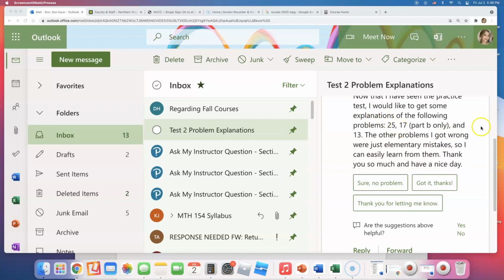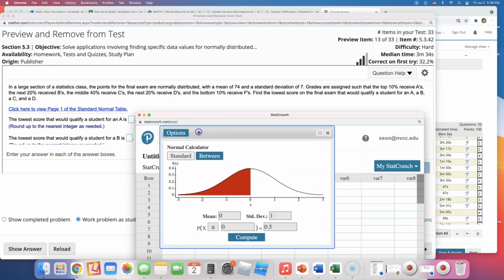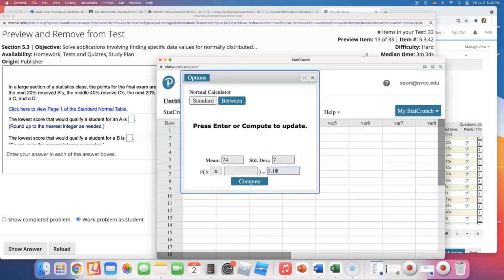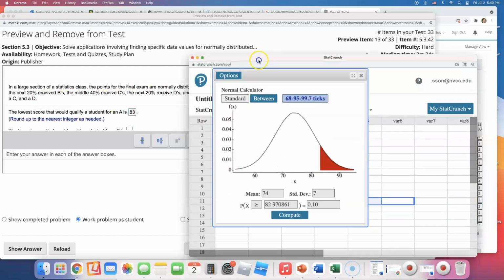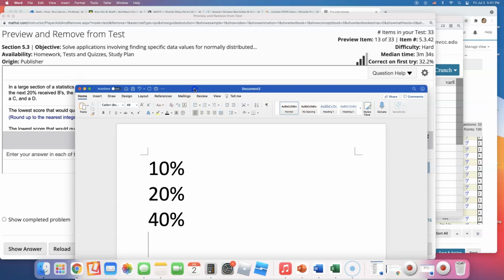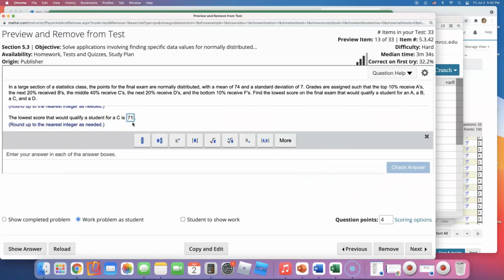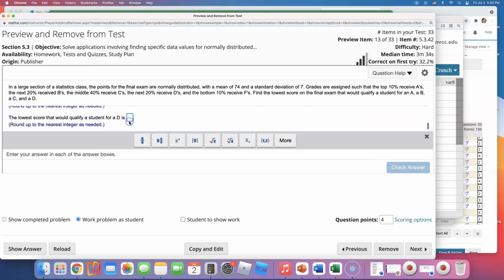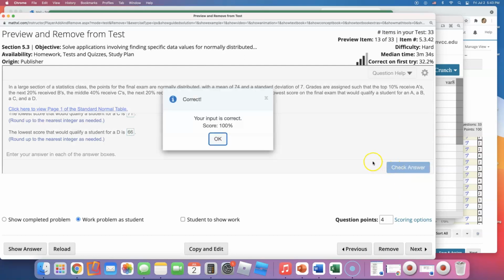Stats 5.3.42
In a large section of a statistics​ class, the points for the final exam are normally​ distributed, with a mean of  and a standard deviation of . Grades are assigned such that the top​ 10% receive​ A's, the next​ 20% received​ B's, the middle​ 40% receive​ C's, the next​ 20% receive​ D's, and the bottom​ 10% receive​ F's. Find the lowest score on the final exam that would qualify a student for an​ A, a​ B, a​ C, and a D.